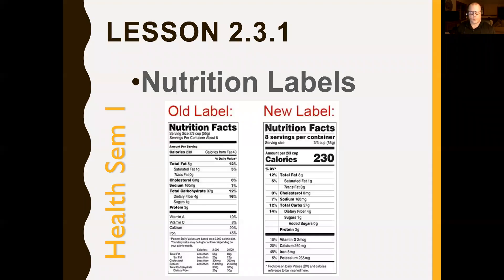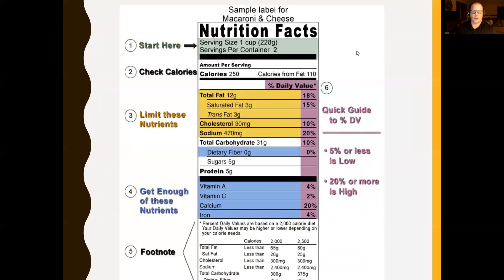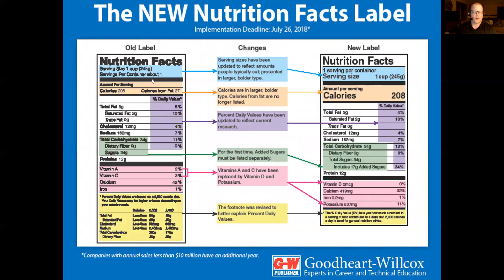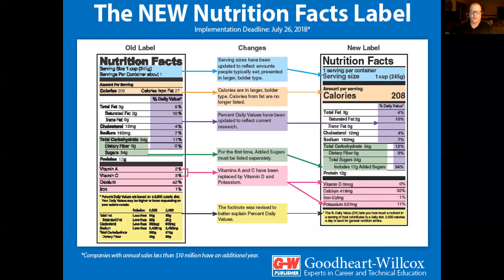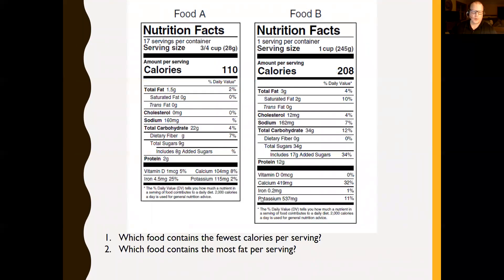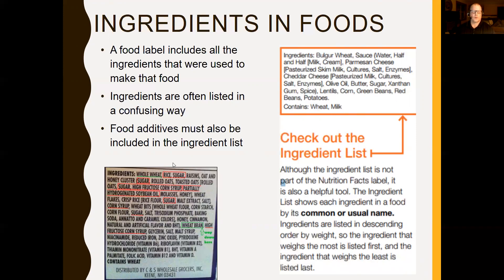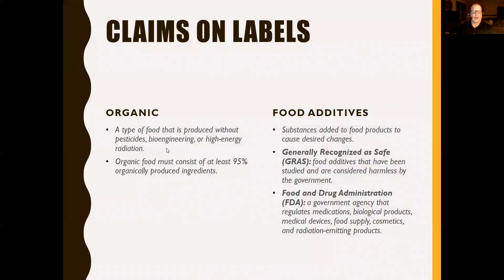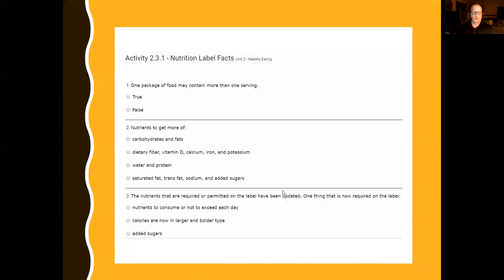Health Sem 1 Lesson 2.3.1 Nutrition Labels